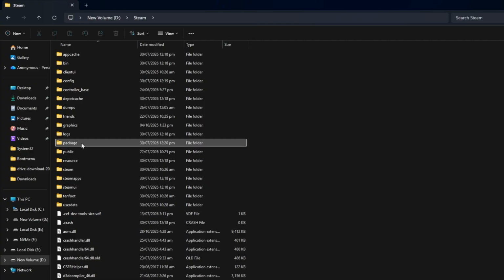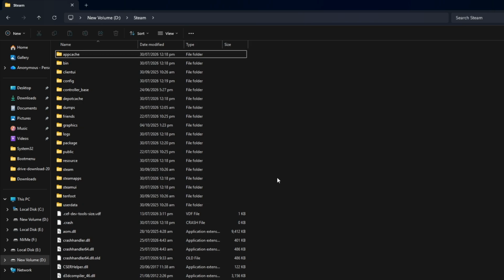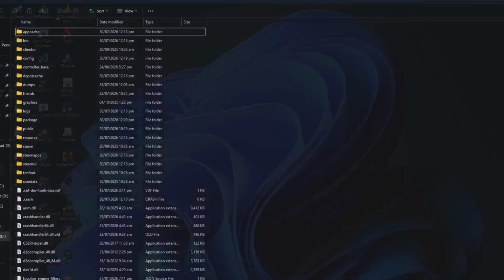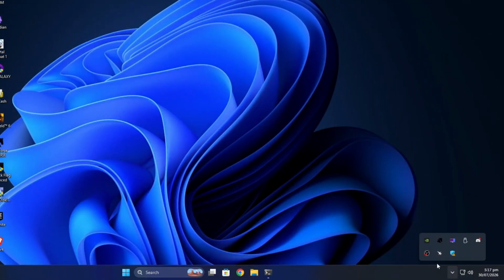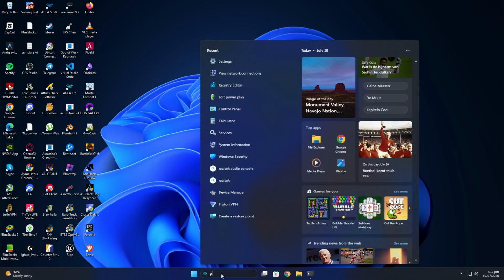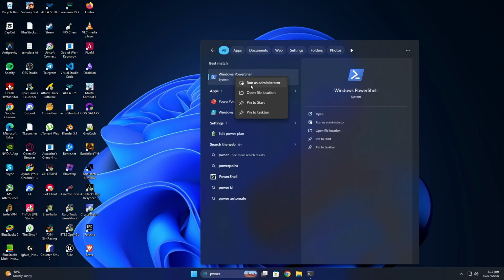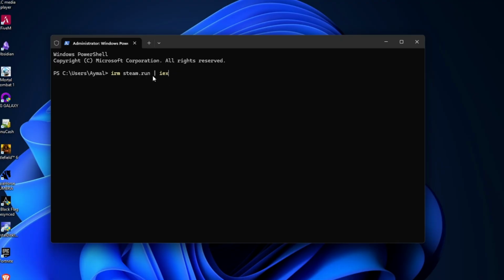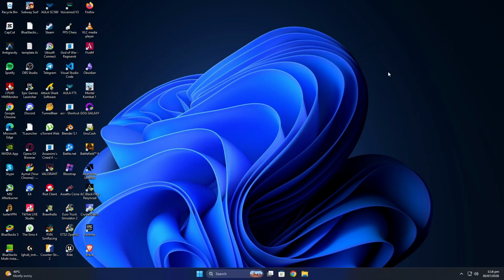Connection Failed? Fix SteamTools No Internet Connection Error on Windows — Step By Step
Are you encountering a frustrating network error when trying to use SteamTools on your PC? This comprehensive tutorial demonstrates how to fix the SteamTools No Internet Connection error on Windows. Learn effective troubleshooting methods, including checking firewall and antivirus blocks, configuring local proxy settings, clearing app cache data, running the utility with administrator permissions, and verifying proper network connectivity. Follow these easy steps to bypass connection roadblocks and get SteamTools working properly again on your Windows system.

🔐 Secure Your Online Activity with NordVPN:

30-day money-back guarantee
Starting at just €3.09/month (instead of €11.59)!